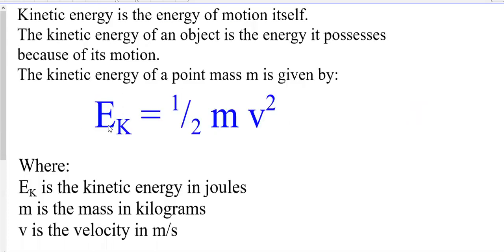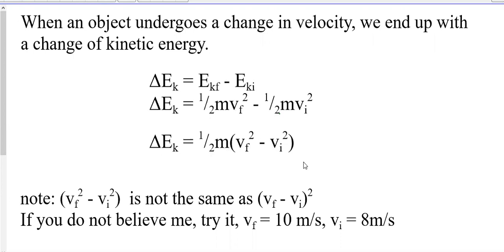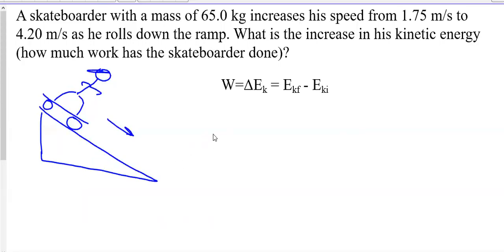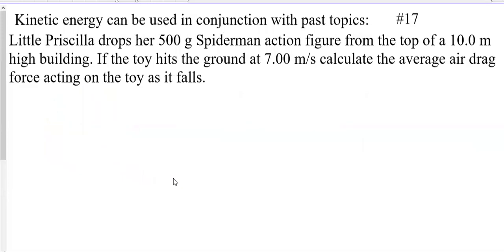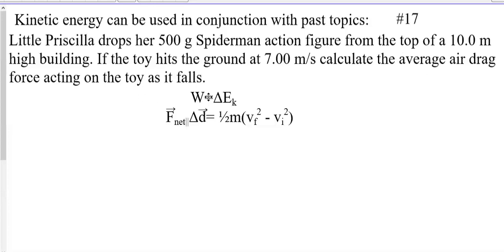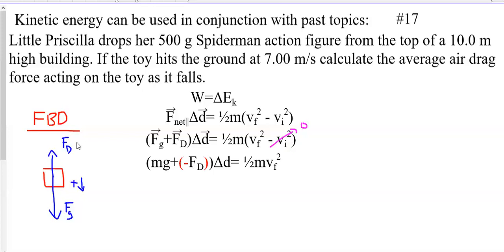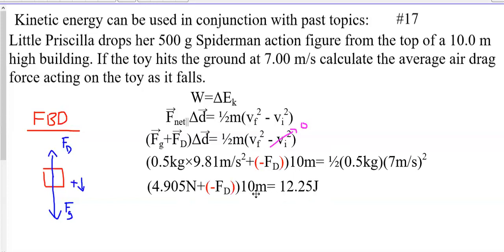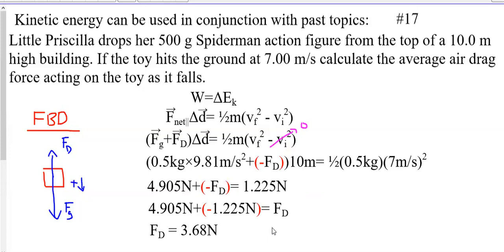P30 Lesson 04 Kinetic Energy